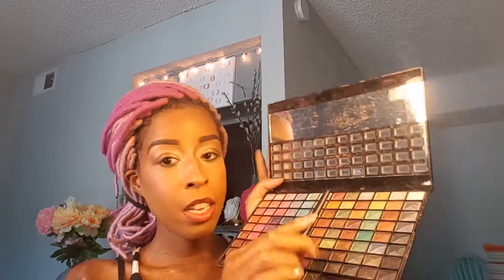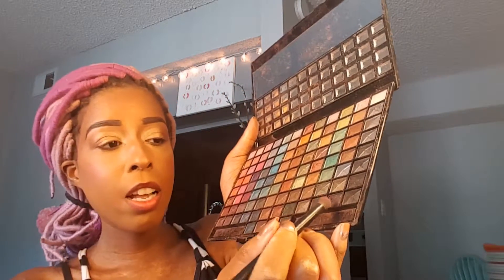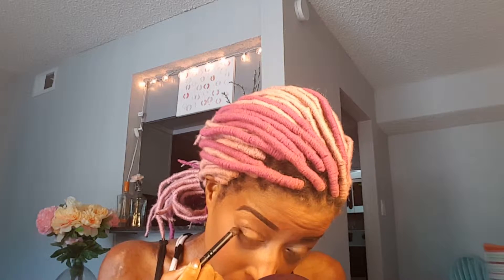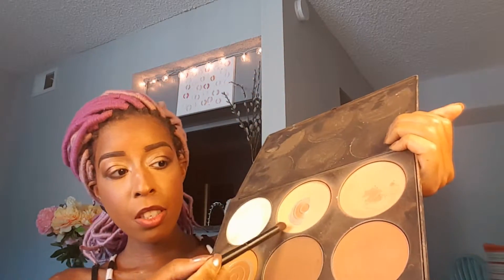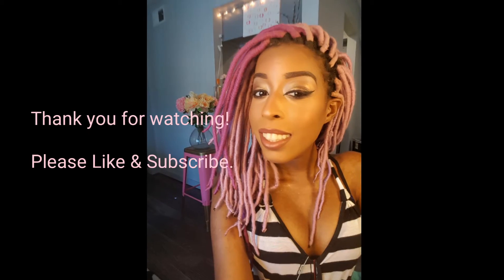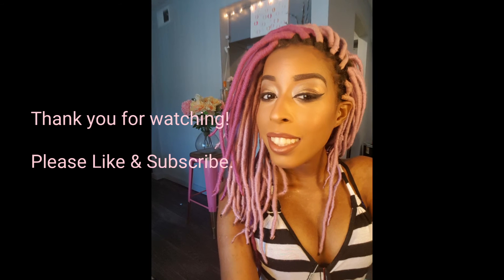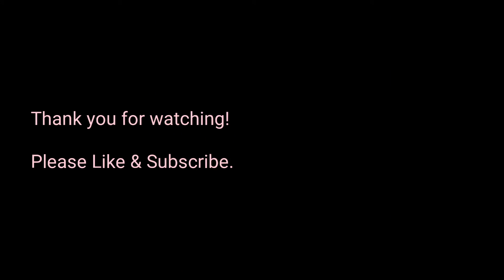How To Create A Metallic Eyeshadow Look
How to create a simple metallic Eyeshadow using mainly Drugstore brand makeups!

Eyeshadow: Profusion 100 Color Pearl Eyeshadows

Eyeliner: L'Oreal Voluminous Smoldering Eyeliner

Liquid Eyeliner: NYC High Definition Liquid Liner

Mascara : L'Oreal Voluminous Million Lash Mascara

Lipliner : Rimmel in "Mocha"

Lipstick : Wet N Wild in "Mochalious"